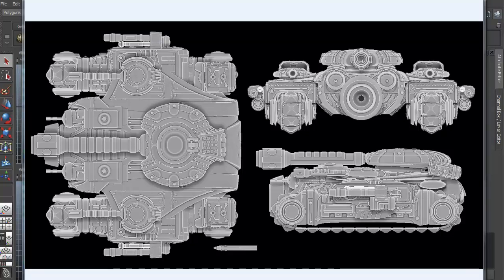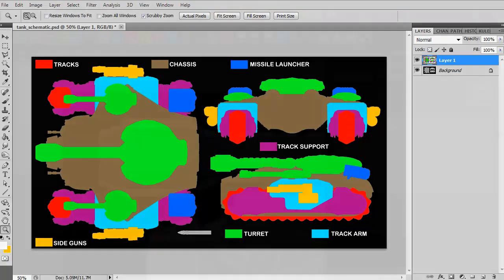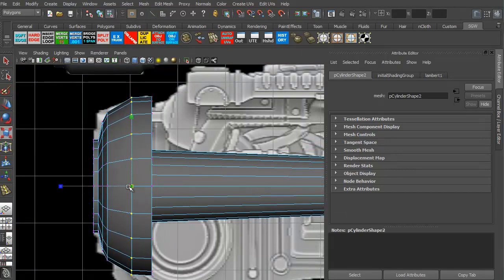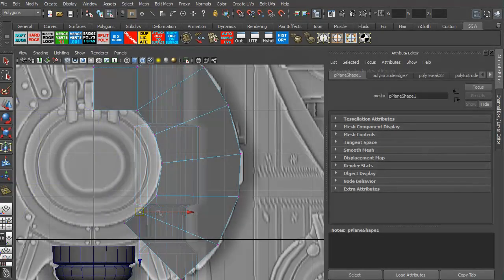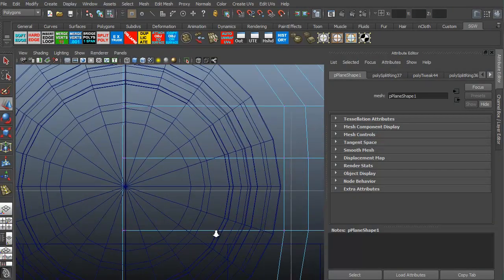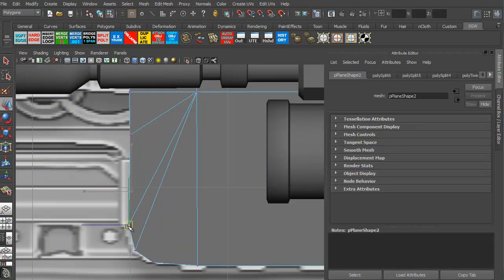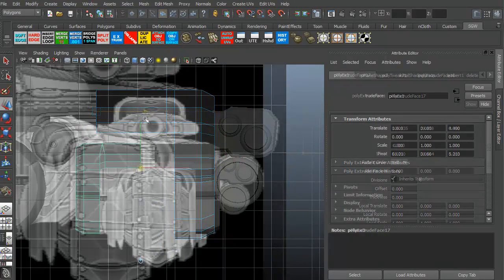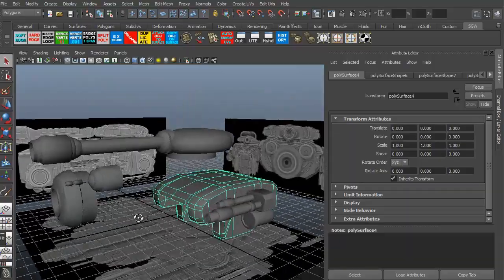Hard Surface Vehicle Modeling in Maya Pt.1 - (3dm Promo)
In this course, instructor Stephen Wells is going to be walking through the initial modeling stages of this hard surface tank vehicle inside of Maya.  Here he will be extruding and subdividing both polygon primitives and custom polygonal shapes as he builds out the forms and shapes for the individual parts of this sci-fi tank model.